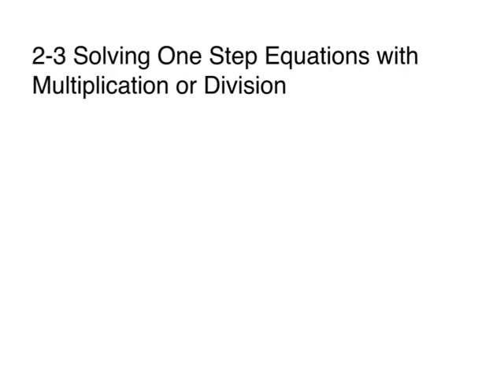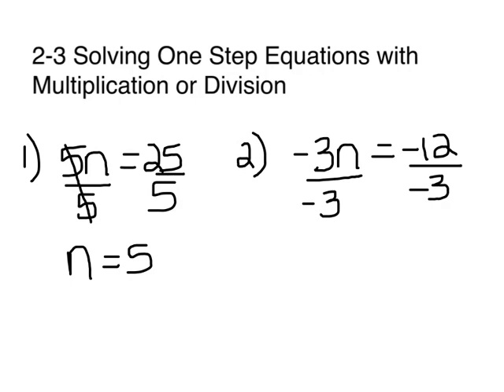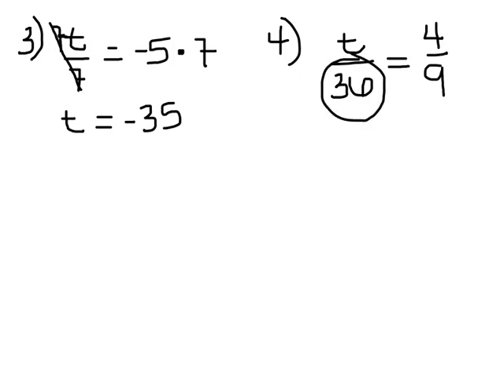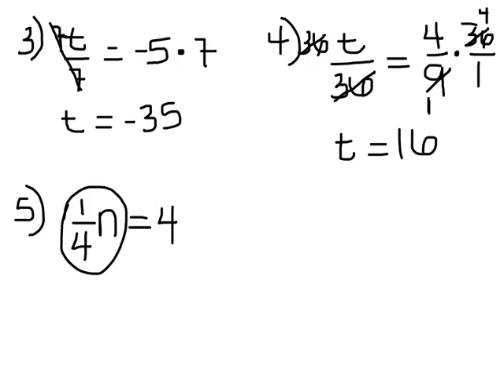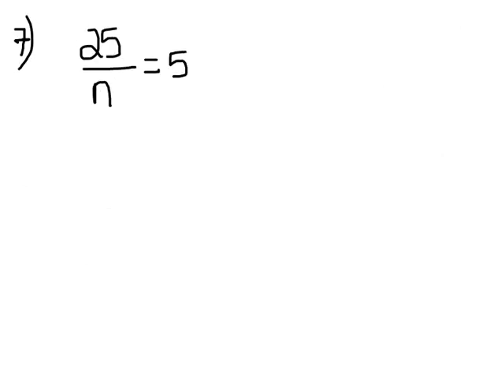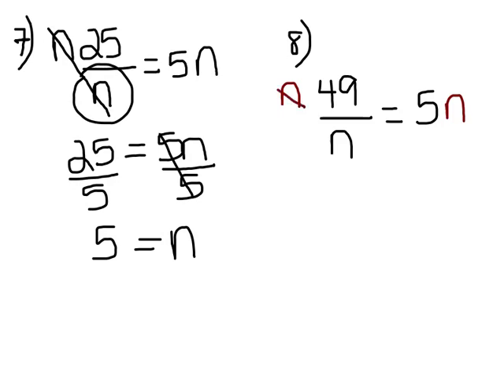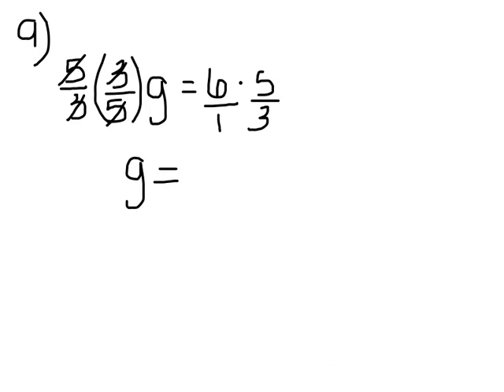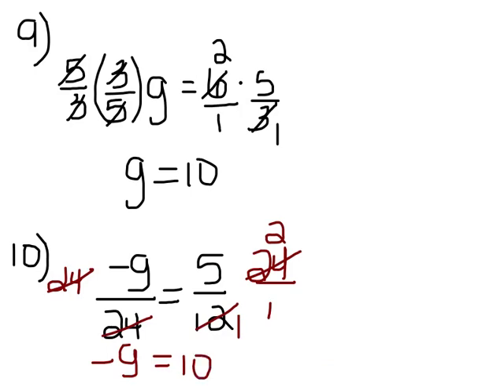Solving One Step Equations with multiplication or division